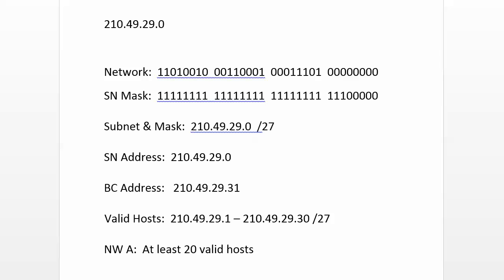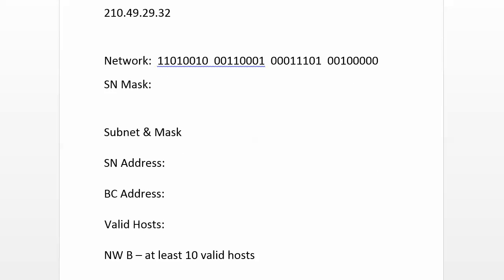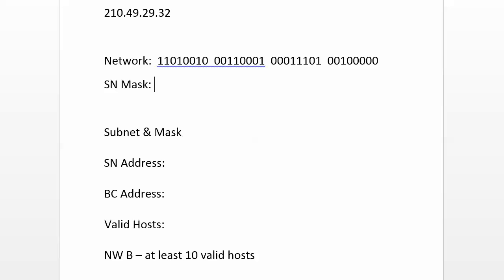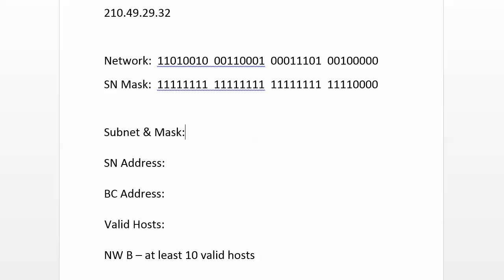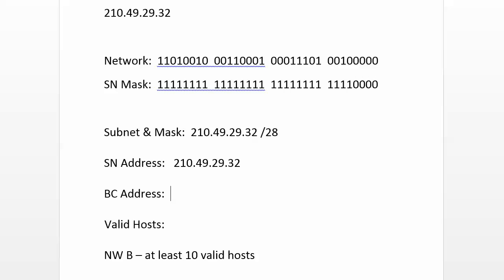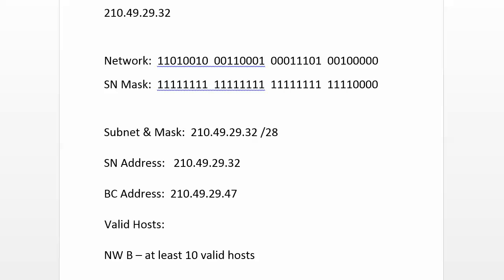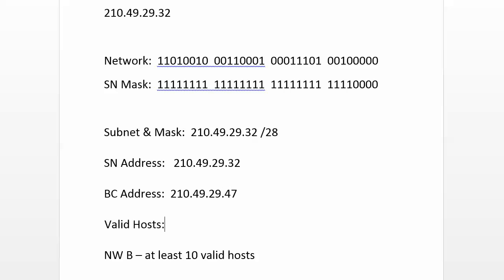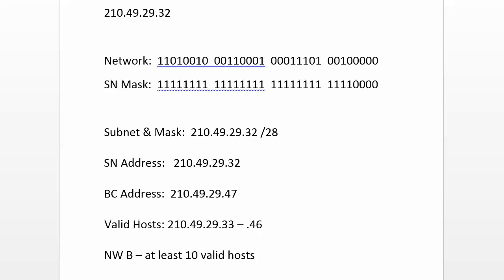318 VLSM Lab Part 2